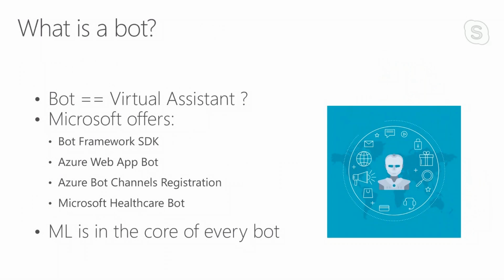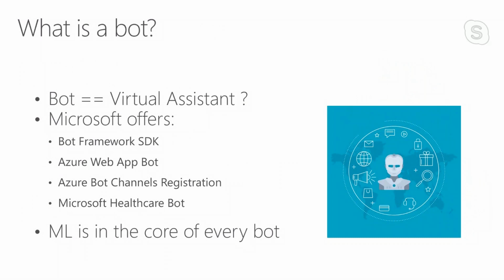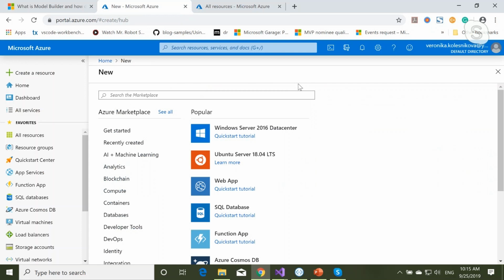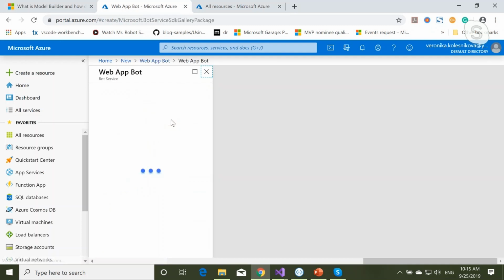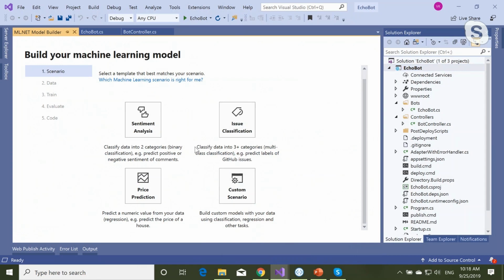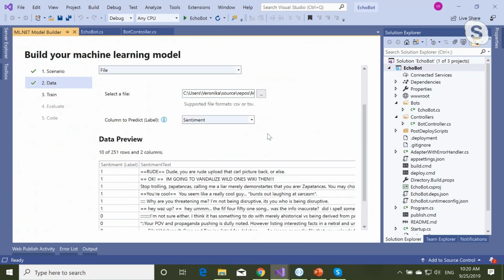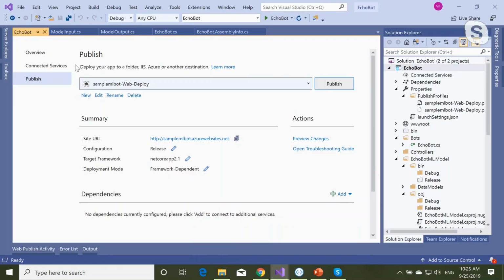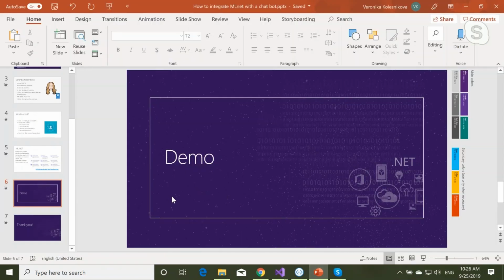NET Conf 2019 How To Integrate ML NET with a Chat Bot